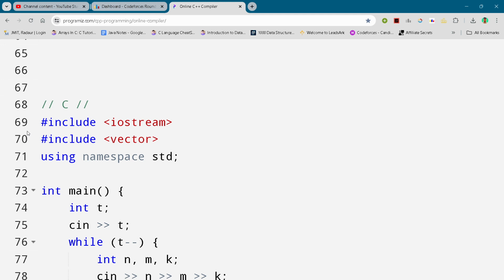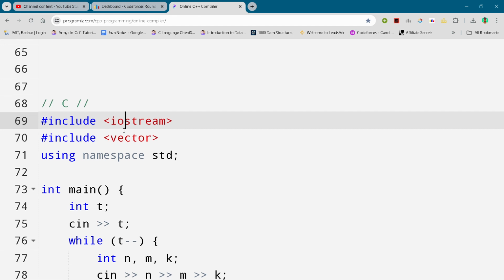Codeforces Round 957 (Div. 3) Problem C. Gorilla and Permutation Full Solution In C++